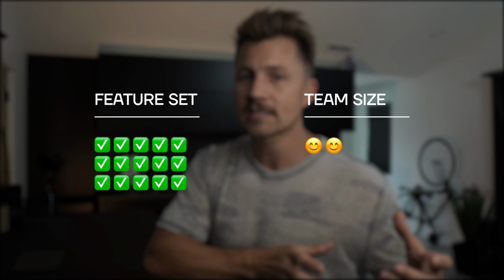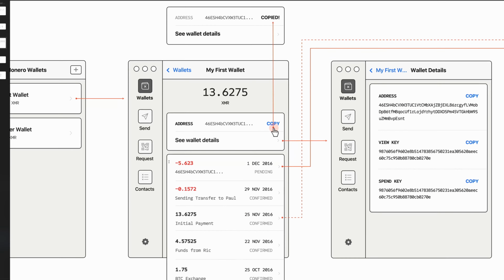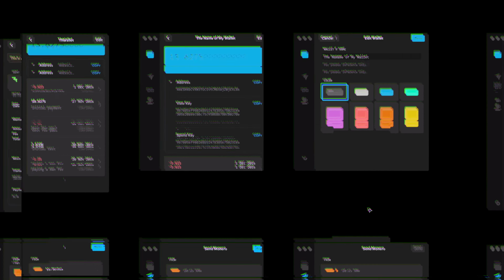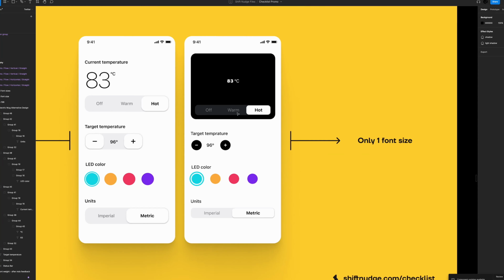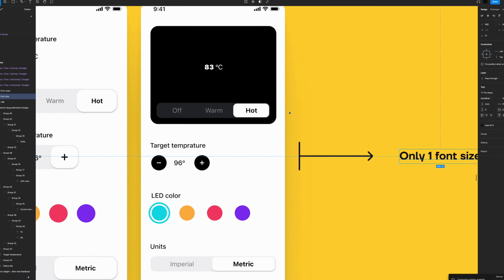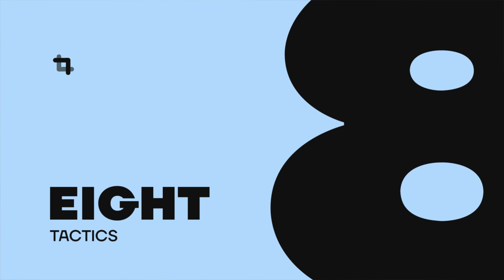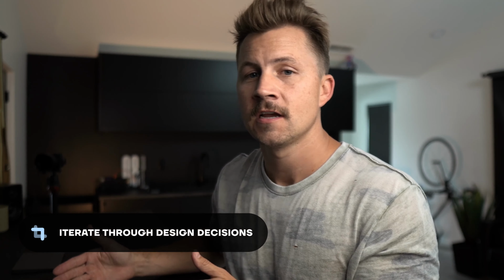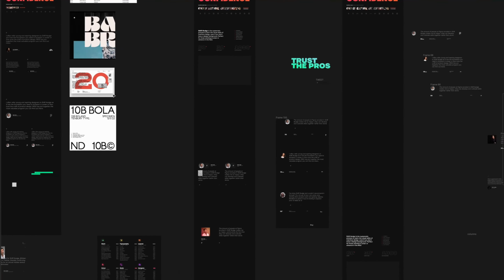8 UI design HACKS in 180 SECONDS!!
Grab the free UI checklist to make sure your designs are lookin’ awesome.